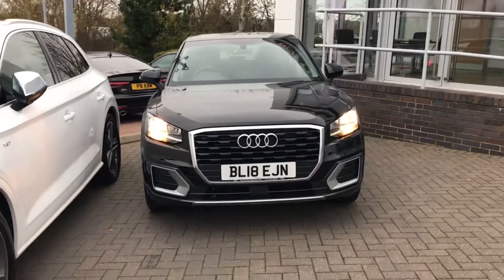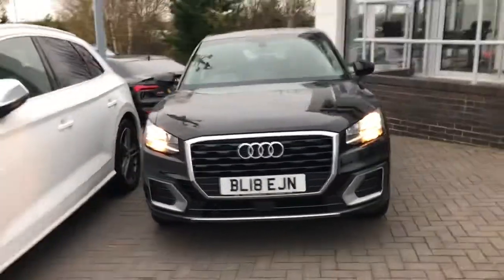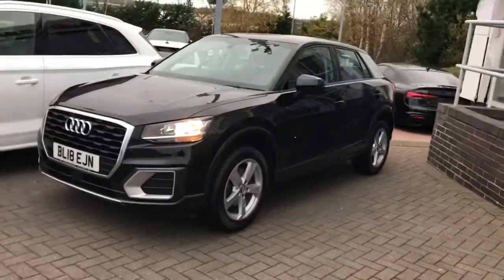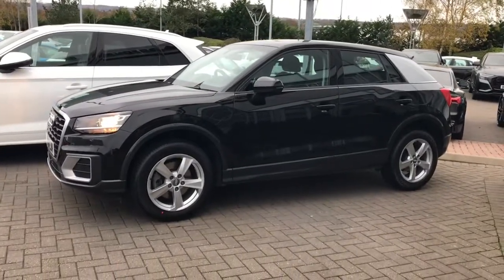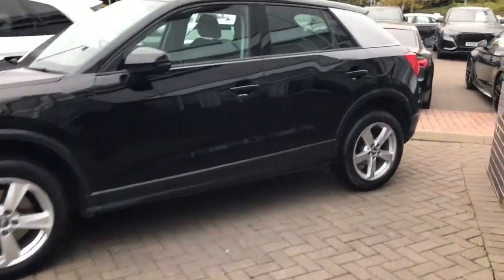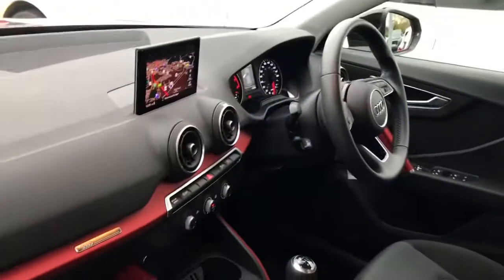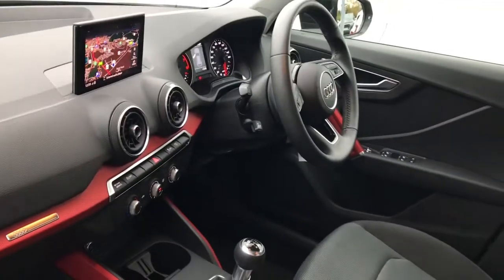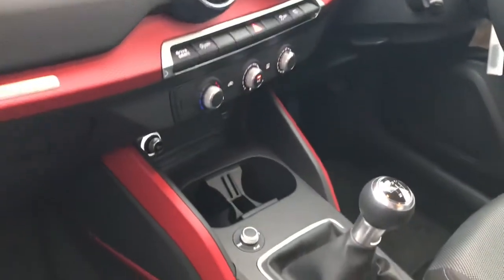Approved Used Audi Q2 Sport | Stoke Audi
Check out this approved used Audi Q2 Sport 1.4 TFSI cylinder on demand 150 PS 6-speed, currently for sale at Stoke Audi.

BL18 EJN
19,400 miles
Petrol
Manual
Brilliant Black